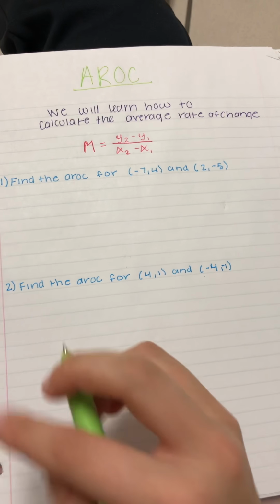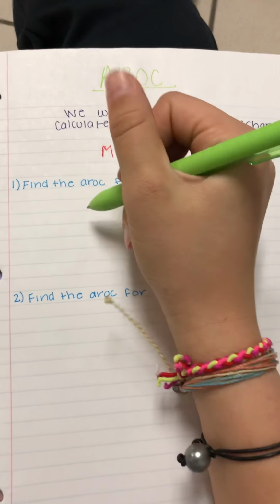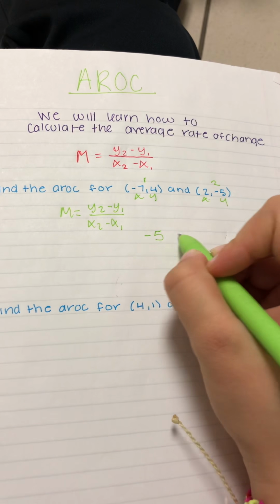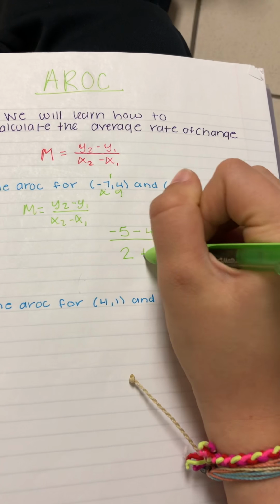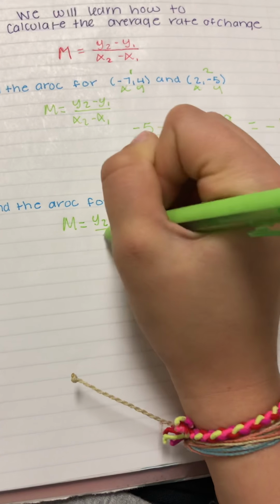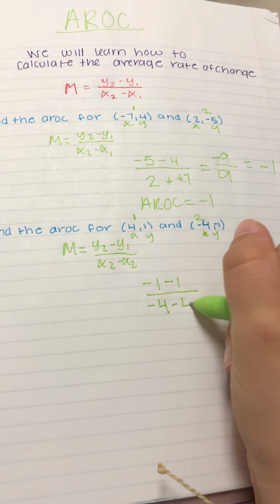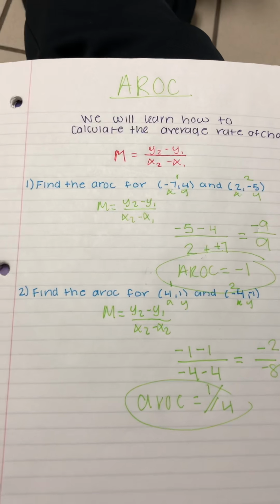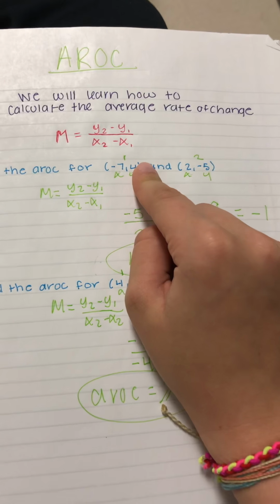Algebra 2 project